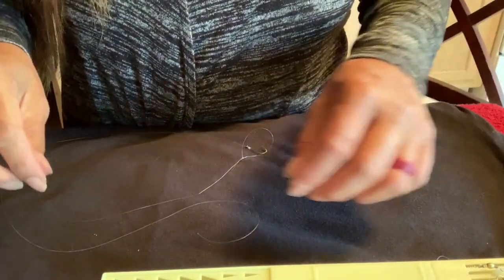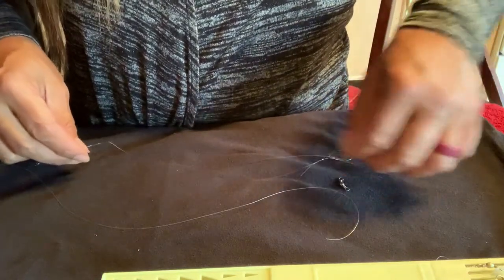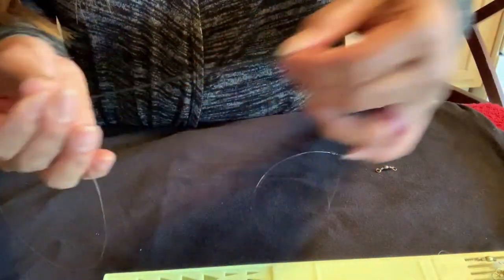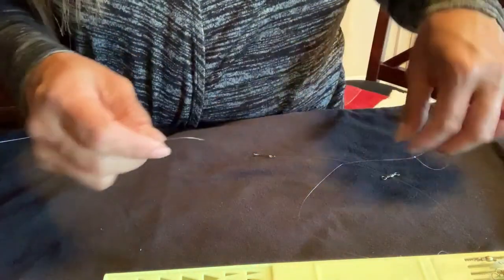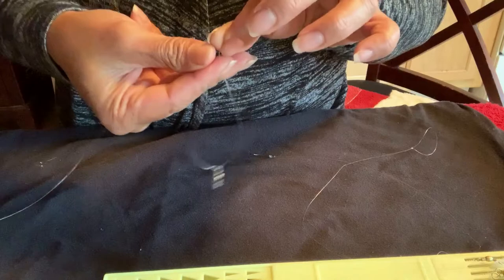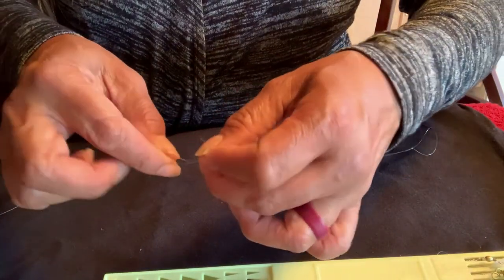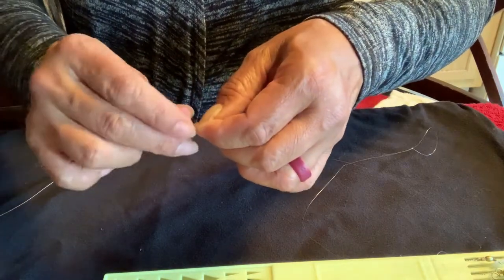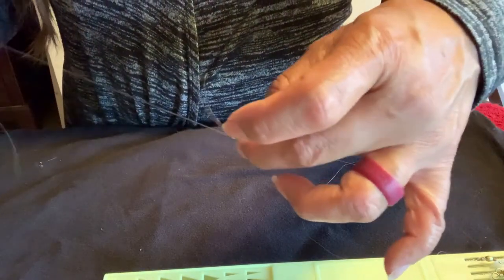How to attach a pre-snelled hook to the main line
This is a demonstration of attaching a pre-snelled hook to the main line. You must have a swivel barrel to attach the pre-snelled hook to the main line to have a secure connection and to ensure any other attachments are not tangled to the lead line, for example a slip shot.